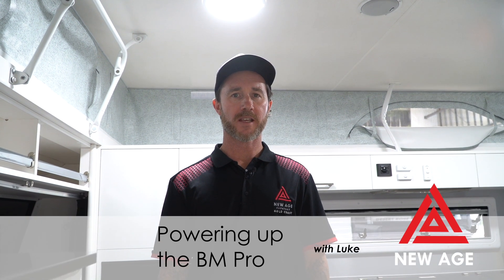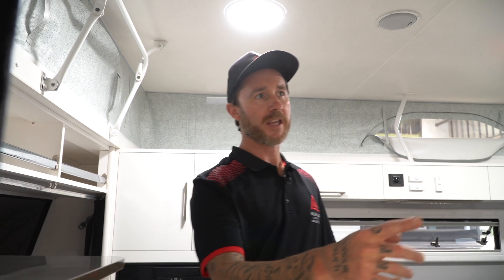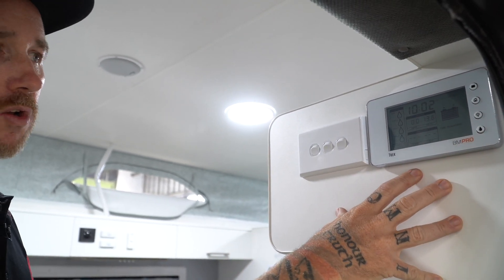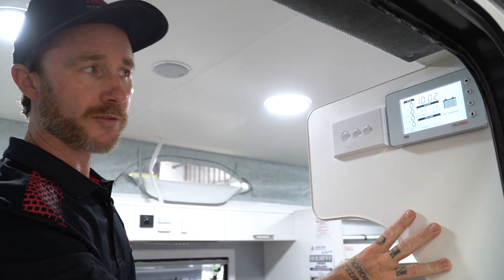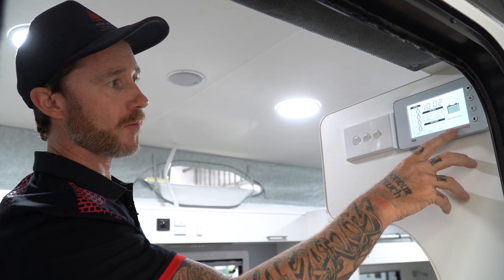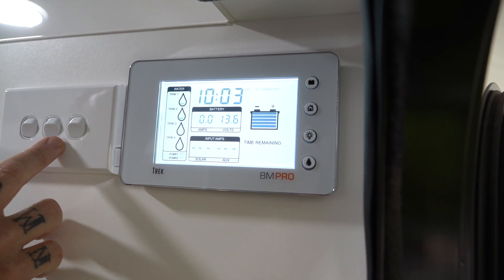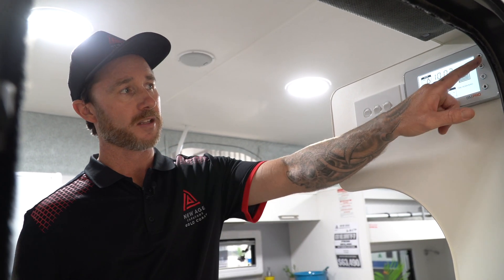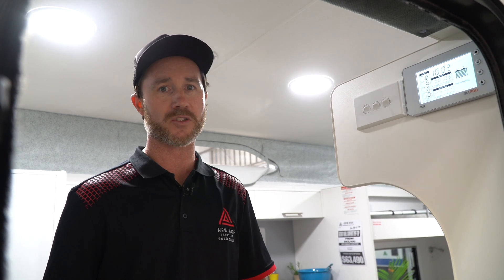BMPro TREK Power issues with your caravan? Ask Luke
The BMPRO TREK Battery Monitor is not only a monitor for your caravan batteries but an operating system that dictates whether your 12V supply is to be utilised or not. It learns the actual battery capacity with time and provides accurate feedback to the caravanner. It also displays water tank level measurement on one screen in a sleek design.
Trek is designed to work with BMPRO BatteryPlus35 battery management system.
Battery information such as volts and amps, charge and discharge status, auxiliary and solar currents are shown, as well as remaining battery capacity. Water pumps can be controlled with an on/off switch. The user can also quickly and easily isolate the battery from loads with the battery isolate button. The backlit LCD display looks stylish and is very easy to read.